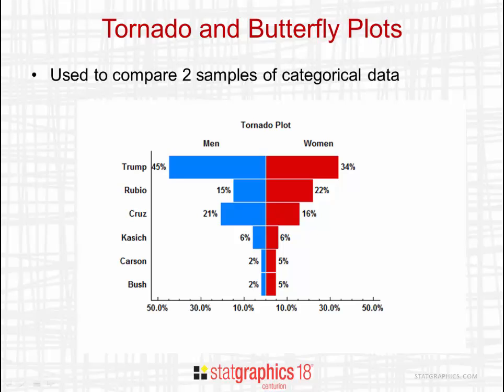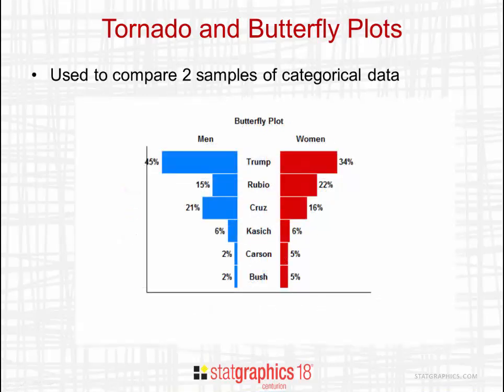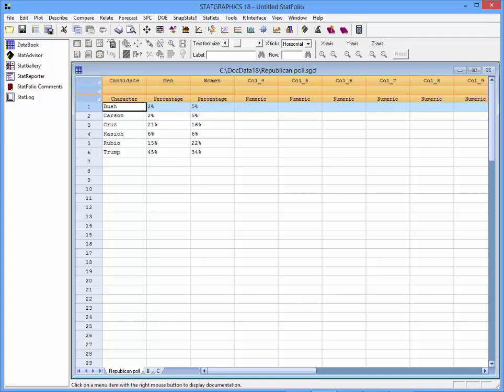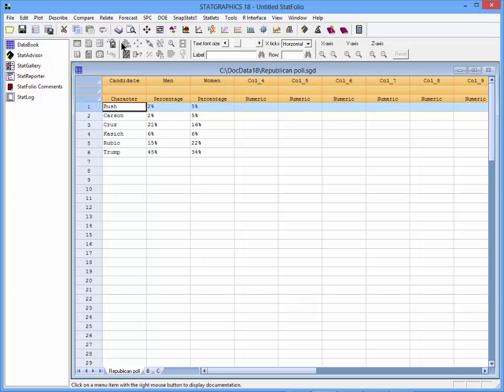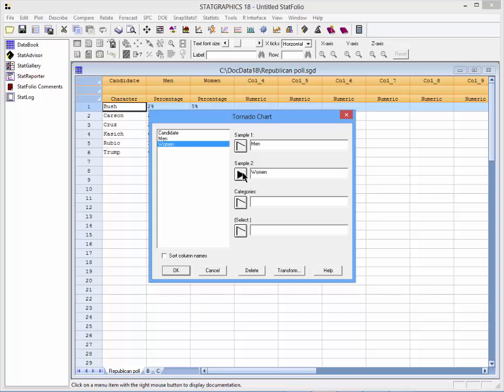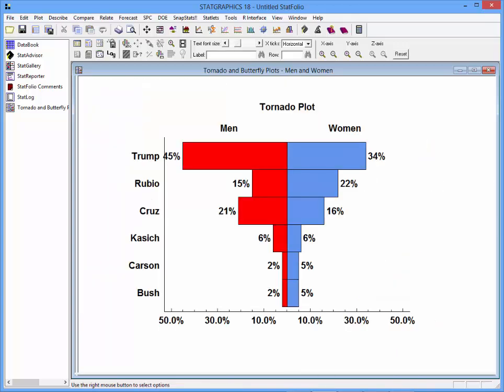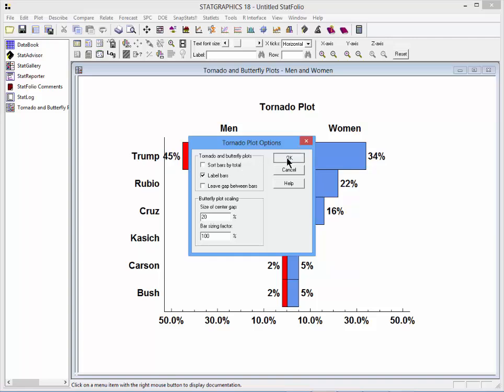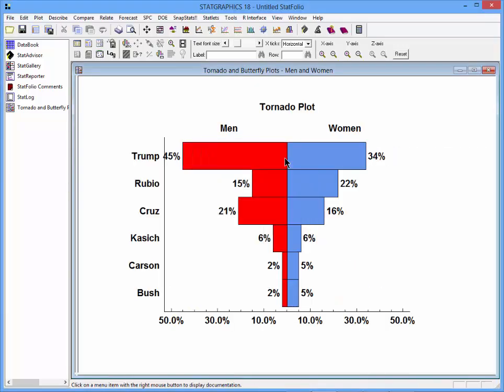Tornado and Butterfly Plots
Statgraphics 18 is used to  create tornado and butterfly plots comparing the preferences of men and women during the 2016 Republican presidential primary.